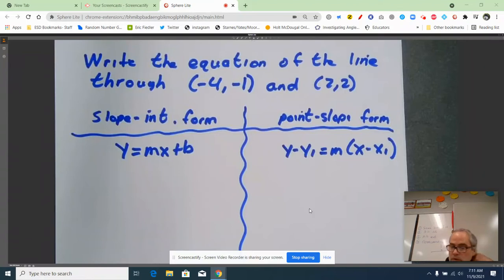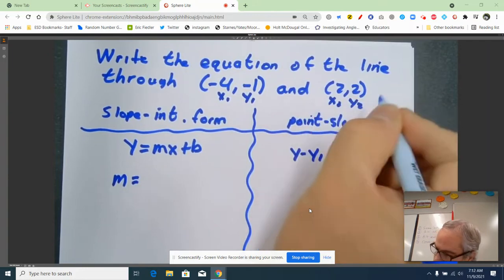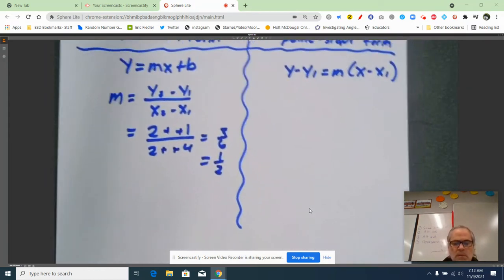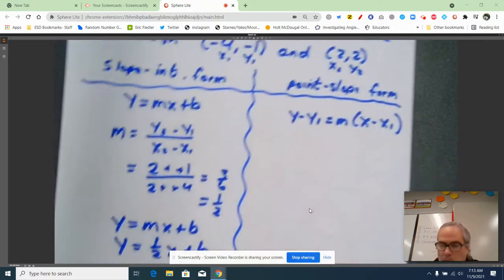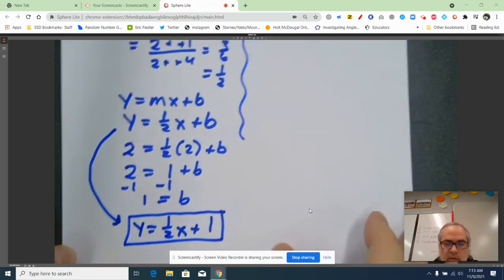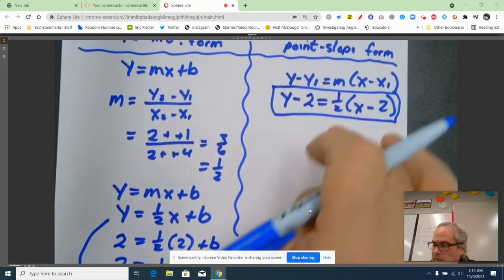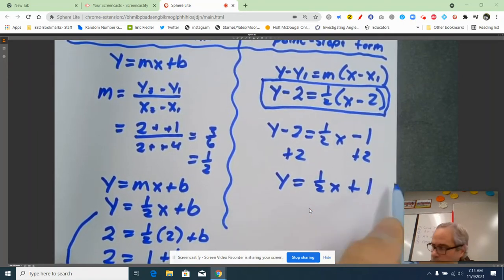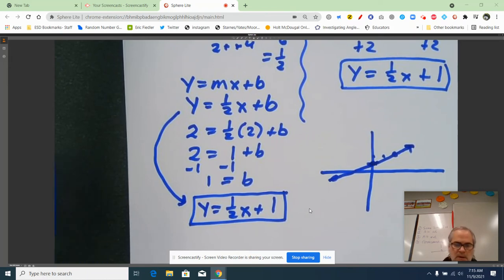Equation of a line given two points